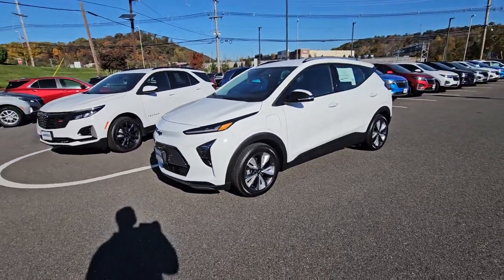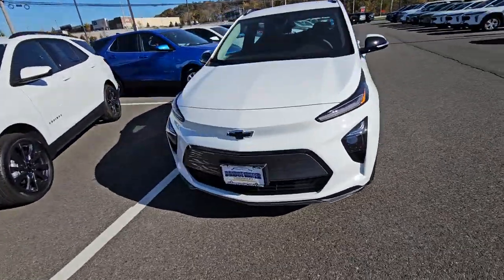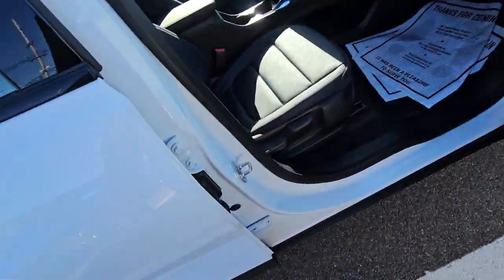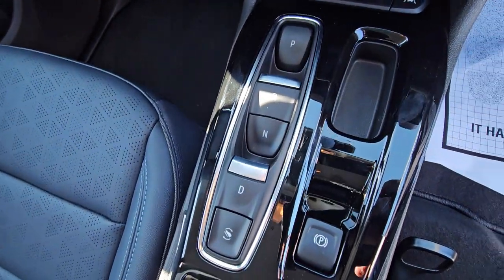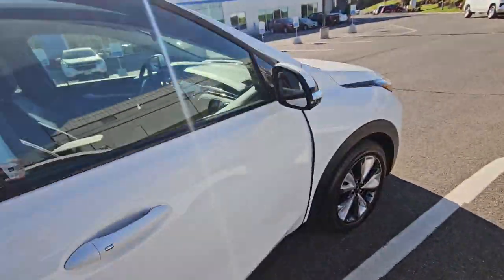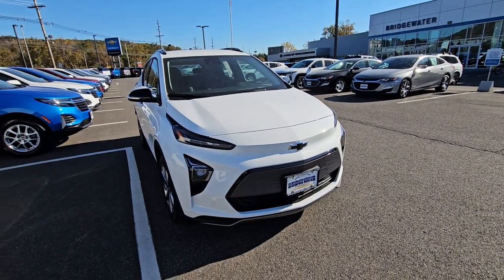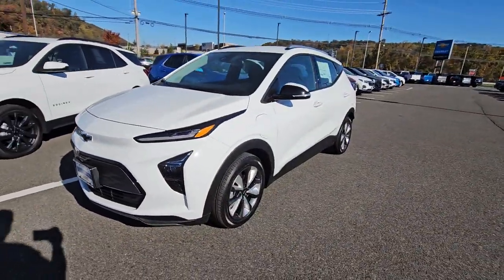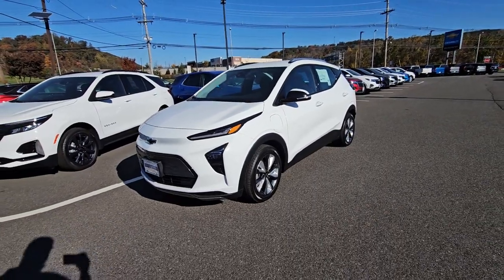2023 Chevrolet Bolt EUV 2LT